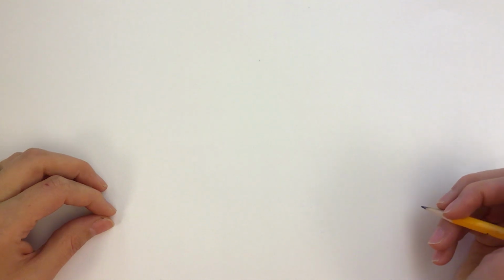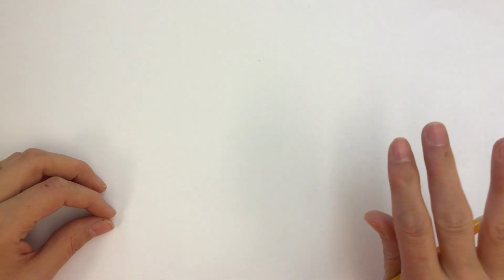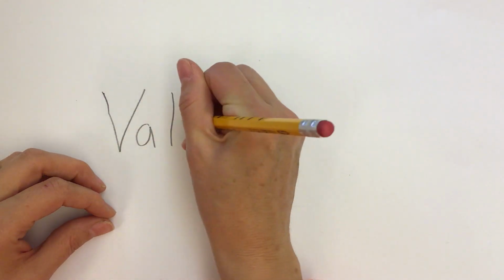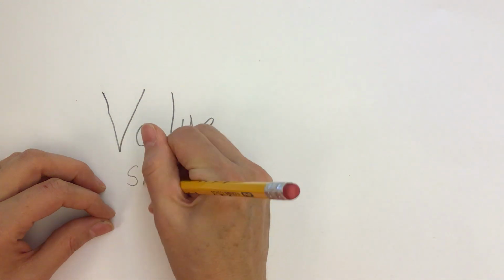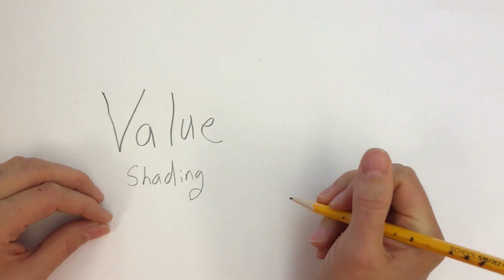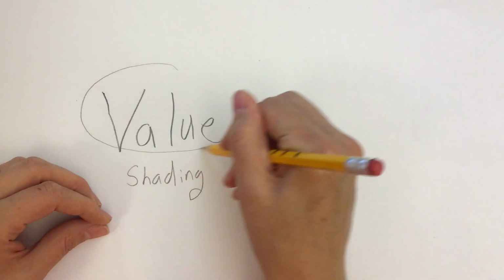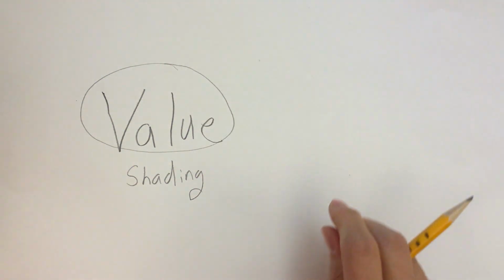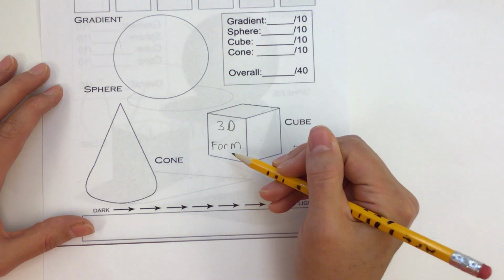Value Practice Worksheet Tutorial: Video 1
This tutorial will explain the importance of value and shading using a graphite pencil.  It will walk you through the making of a value scale and how to shade simple shapes.